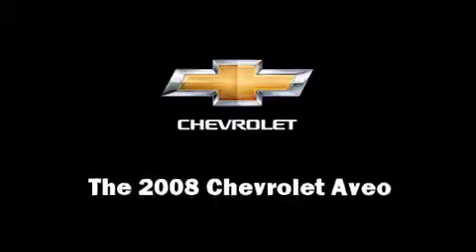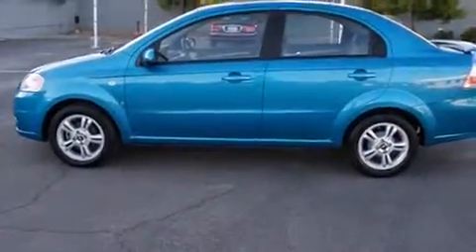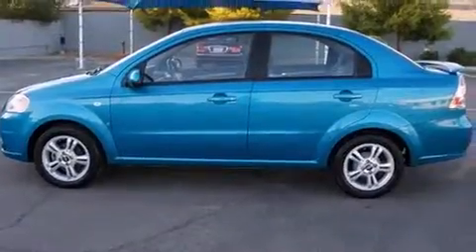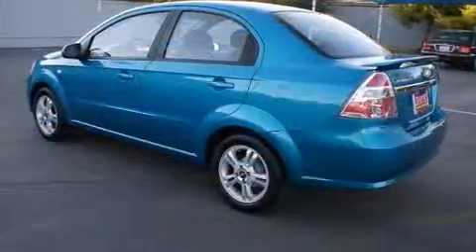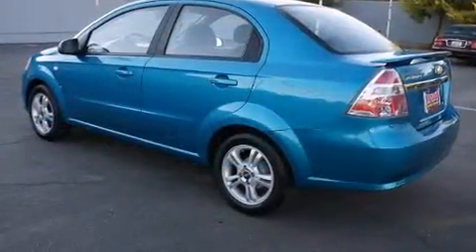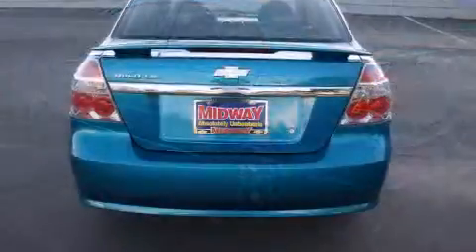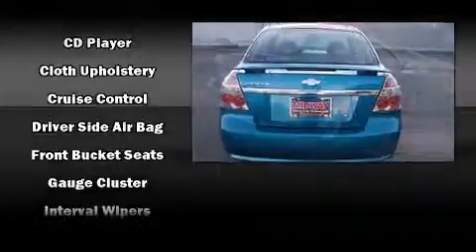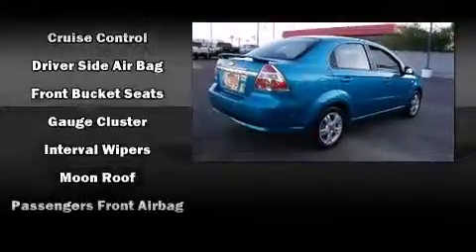2008 Chevrolet Aveo LS in Phoenix, AZ 85023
Midway Chevrolet
2323 W. Bell Rd.

The 2008 Chevrolet Aveo. Smooth gearshifts are achieved thanks to the efficient 4 cylinder engine, providing a spirited, yet composed ride and drive. Top features include a split folding rear seat, front and rear cupholders, a tachometer, adjustable headrests in all seating position air conditioning, tilt steering wheel, an overhead console, and more. A Carfax history report indicates just one previous owner. We'd also be happy to help you arrange financing for your vehicle. Stop in and take a test drive!